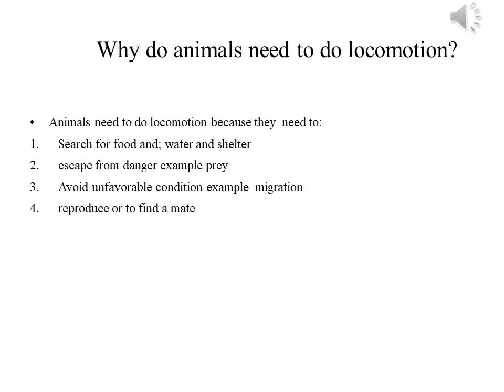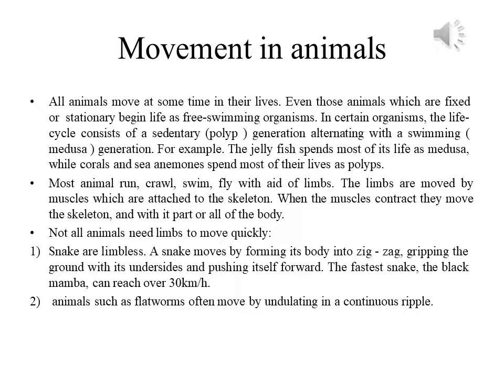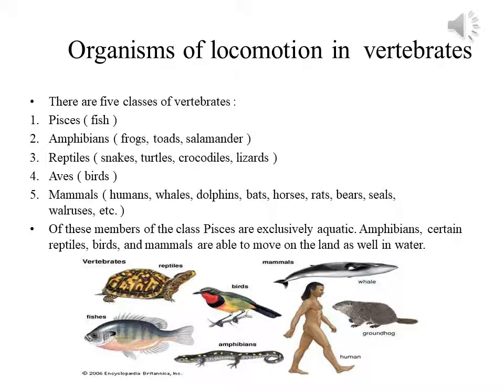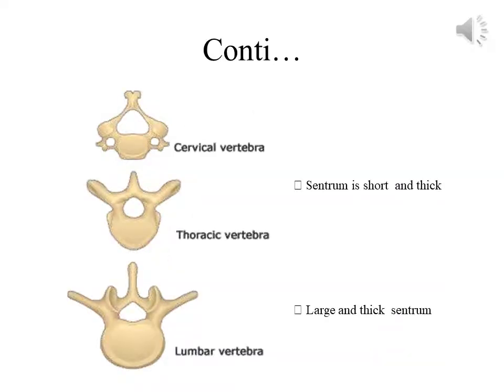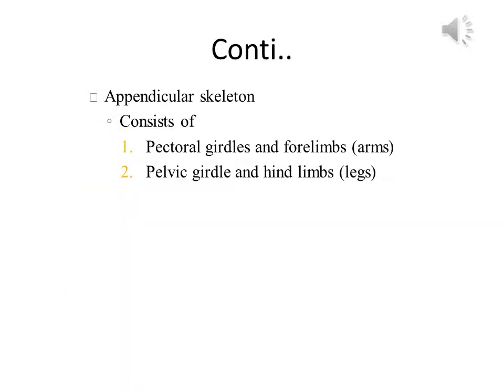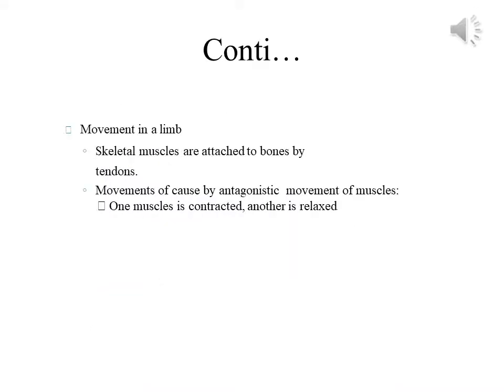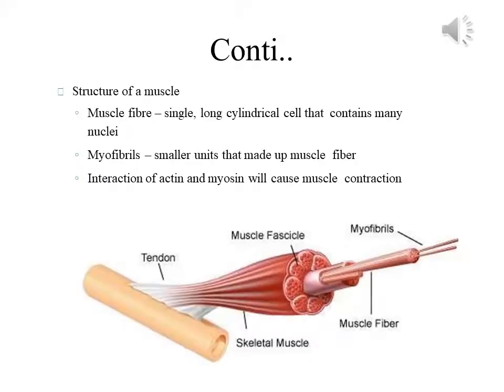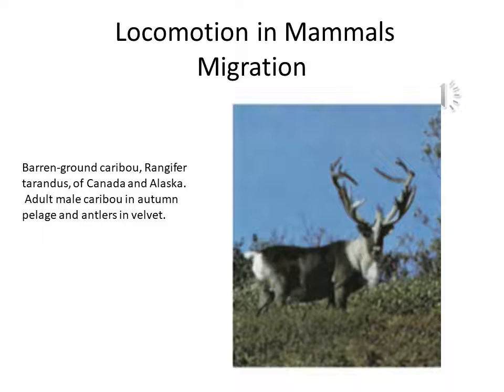Locomotion of Mammals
In this video, according to locomotory patterns,  various mammalian groups/divisions are discussed.